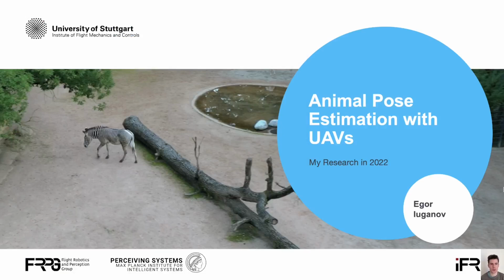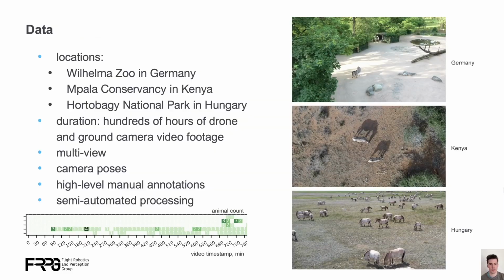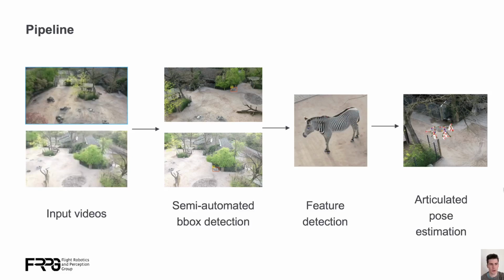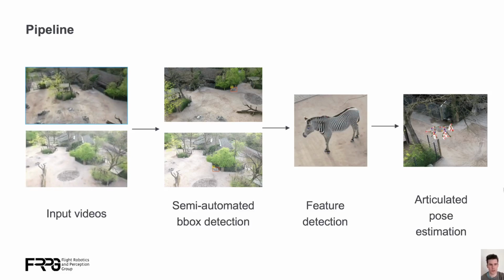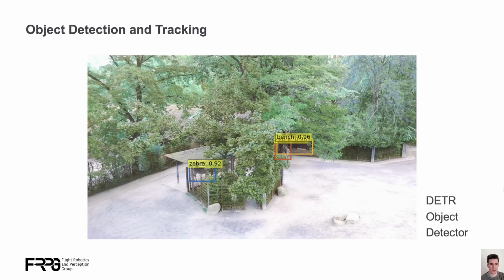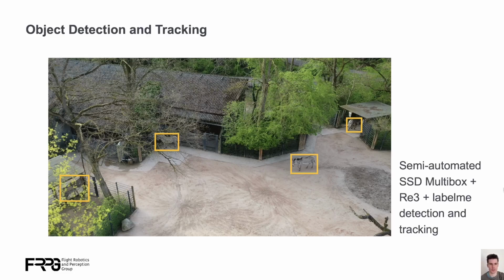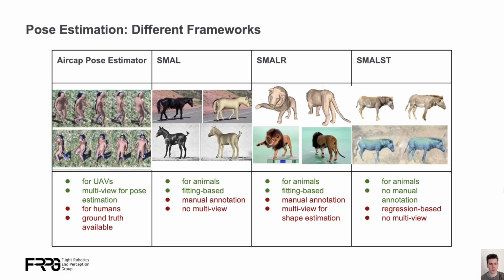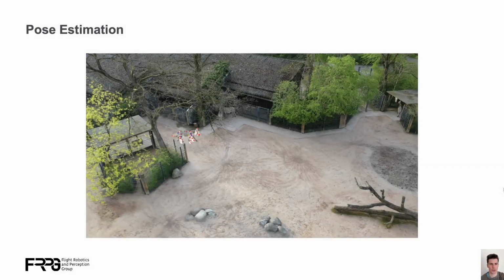Animal pose estimation with UAVs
2022 year in review -- Egor Iuganov